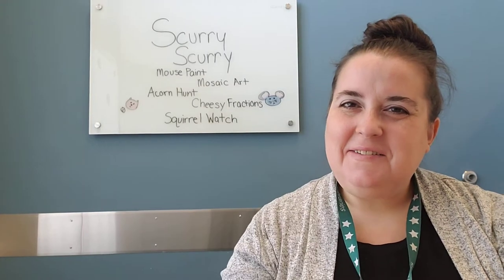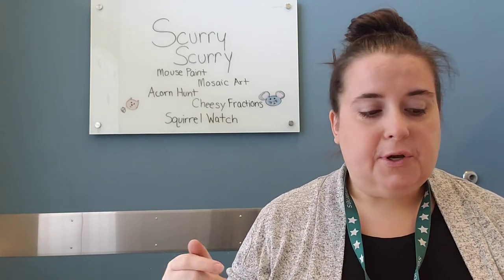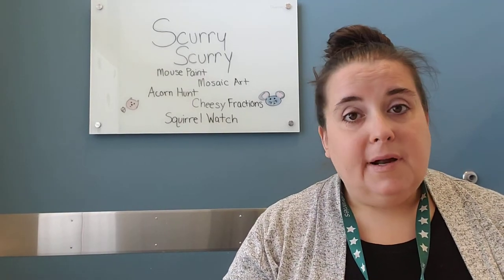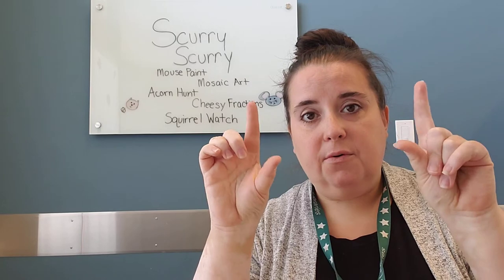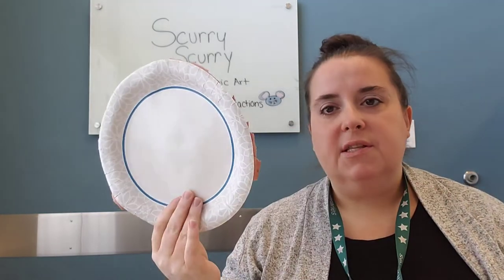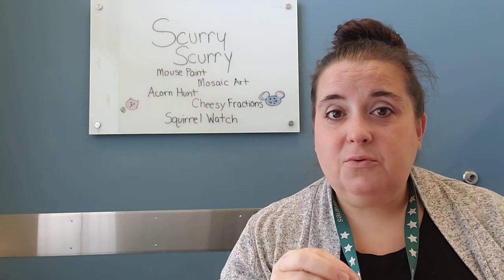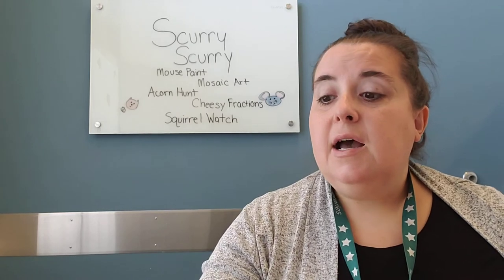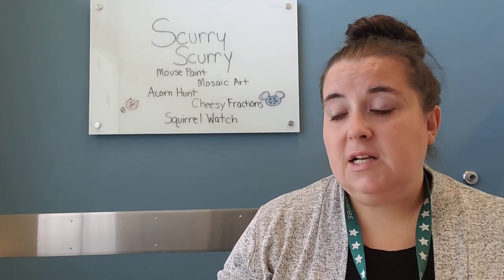Extend the Storytime - Mice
Worthington Park Library's Miss Lisa shares the inside and outdoor activities she does with her own preschooler to build fine motor skills and introduce concepts like adding, subtracting and fractions. This video corresponds with Miss Karen's Stay-at-Home Storytime about mice.